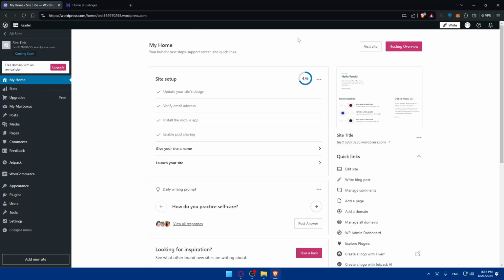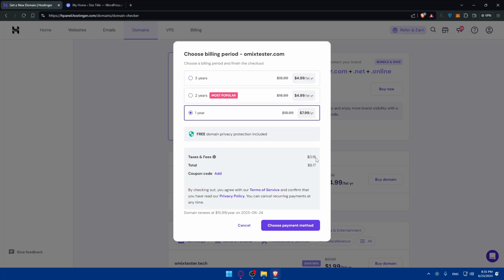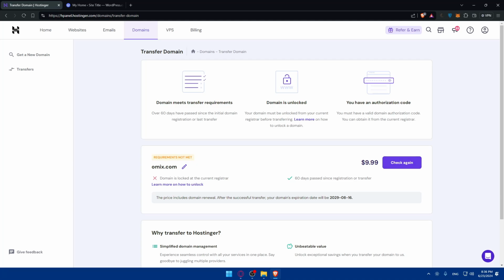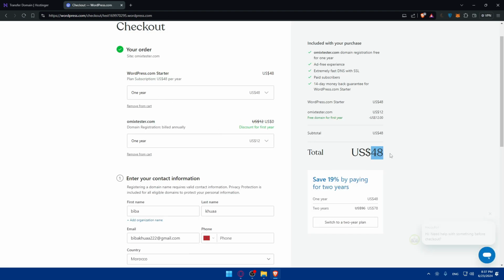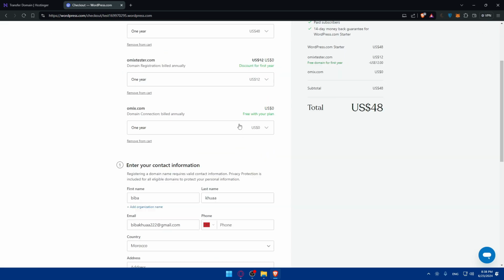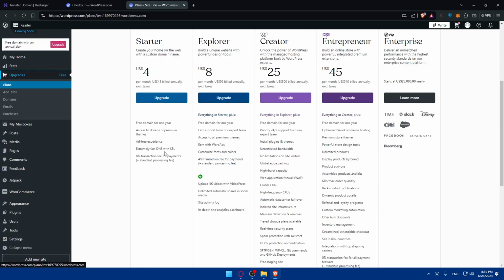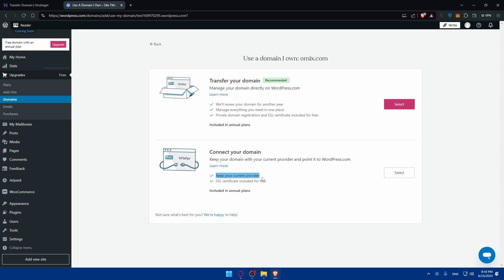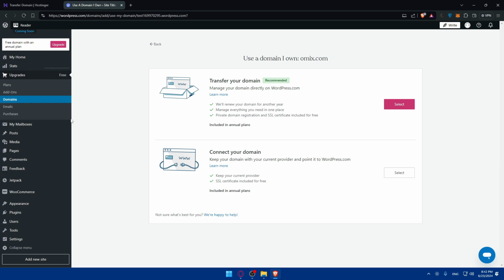How To Connect Hostinger Domain To WordPress ! (Full Tutorial)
Today we talk about connect hostinger domain to wordpress,hostinger tutorial,hostinger wordpress,how to connect domain with hosting,hostinger wordpress tutorial